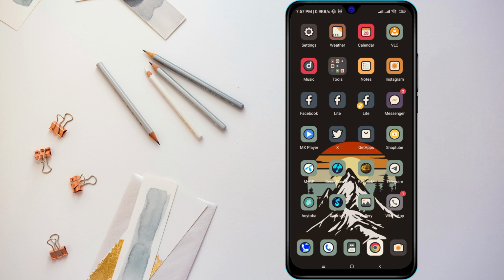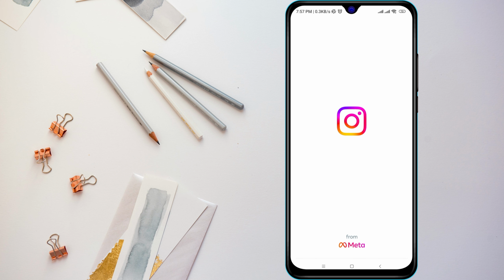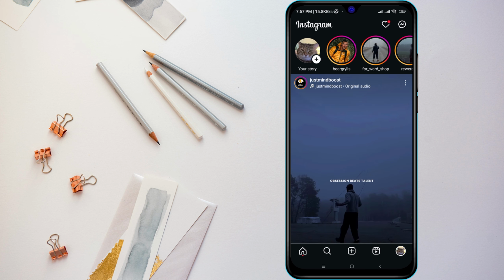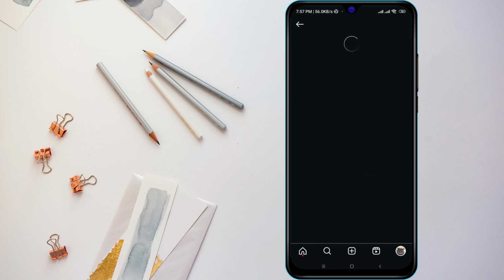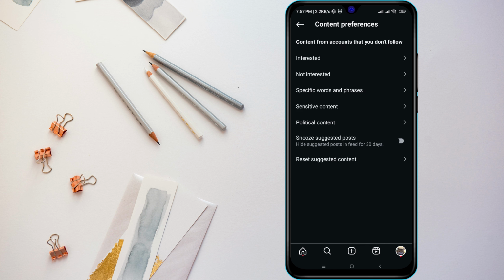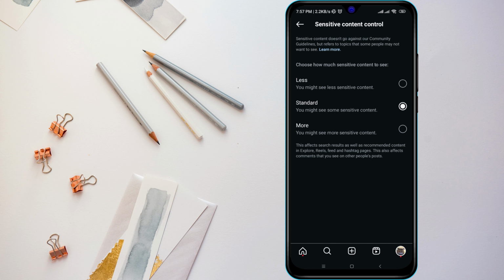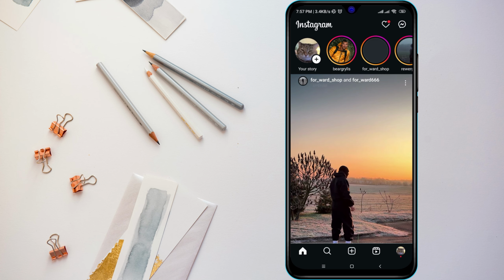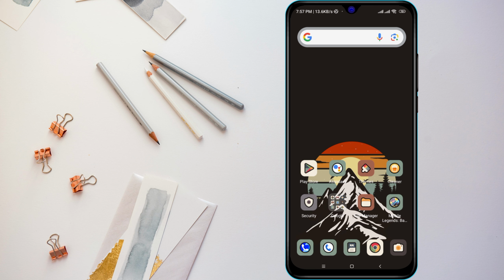How to Turn Off Sensitive Content on Instagram on Android | Control Sensitive Content on Insta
Do you want to turn off sensitive content on Instagram using your Android phone? In this video, I will show you how to control sensitive content in Instagram step by step. If you are tired of seeing inappropriate content and want to make your feed cleaner, this guide will help you.

Instagram has a Sensitive Content Control feature that lets you see less sensitive content or completely hide sensitive content from your feed, Explore page, and Reels. By following this tutorial, you can easily remove sensitive content in Instagram and enjoy a better browsing experience.

This method is simple and works on all Android devices. Watch the video till the end and learn how to stop seeing sensitive content on Instagram today!